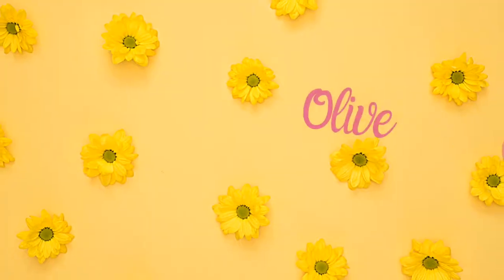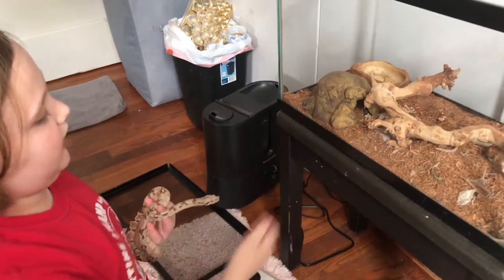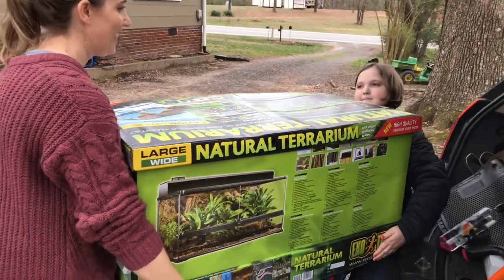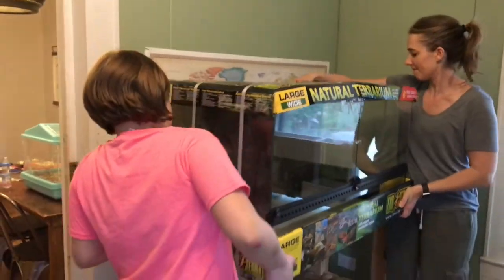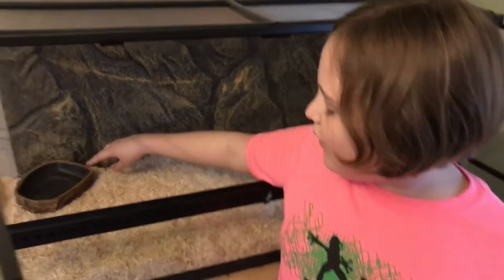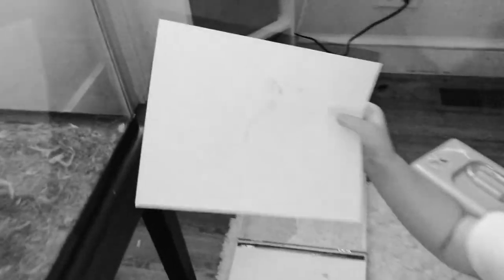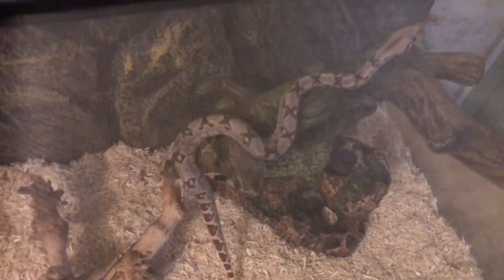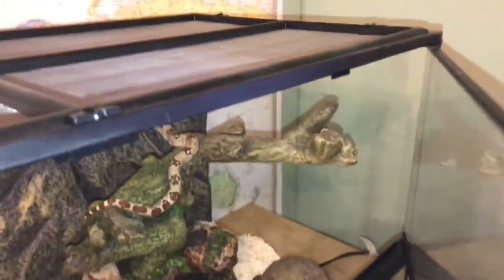Reptile Unboxing 2020 supplies | BETTER CARE CHALLENGE | Red Tail Boa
Reptile Unboxing 2020 supplies.  Olive is unboxing a new reptile habitat terrarium and other supplies for the 2020 Better Care Challenge (to upgrade at least one thins with your reptile). Olive’s red tail boa is named Rosy. A reptile unboxing 2020 supplies: a bigger home for Rosy.
The new habitat is: Exo-Terra Natural Terraruim Reptile Habitat, 36"W X 18"D x 18"H.  Bought on sale February 17, 2020 at Petsmart for $169.99.
We chose this one because the doors open from the front and there is extra air circulation below the front doors.  The doors will latch securely. The top is a screen that is also latched securely to prevent escapes. The other supplies were bought at PET SMART too.

Video recorded on iphone 7s
Edited on iphone 7s with KineMaster App